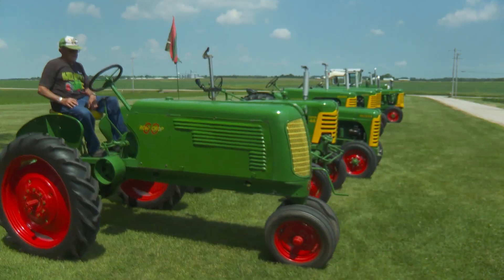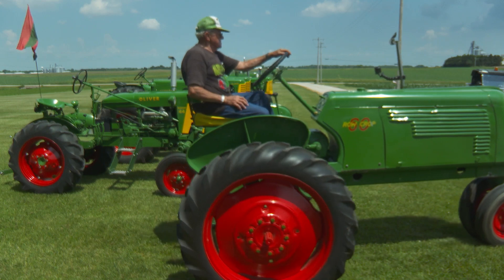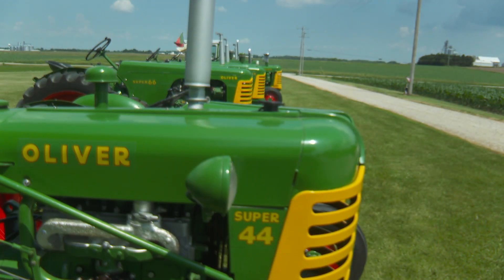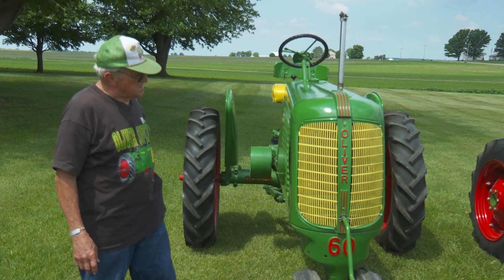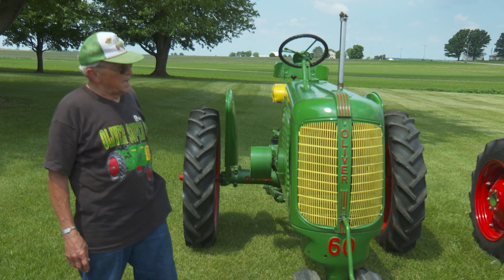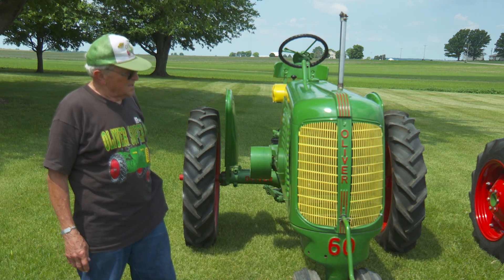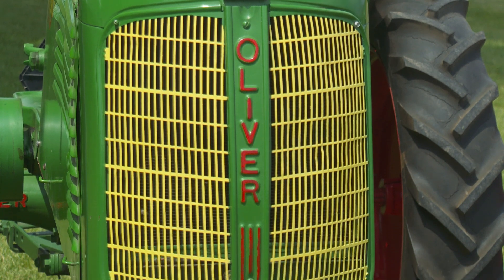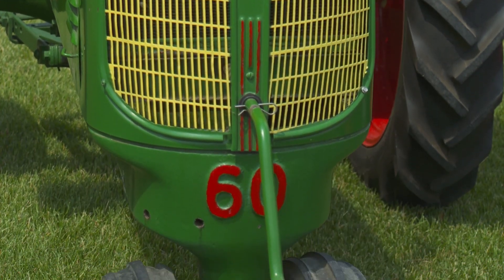Oliver Rowcrop 60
This Illinois Oliver collector shows off his 60 Rowcrop!